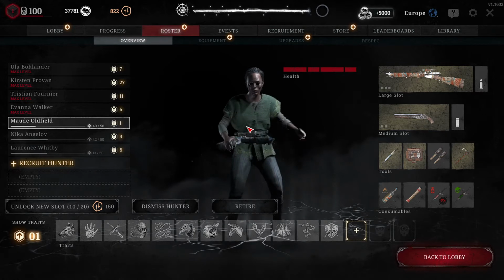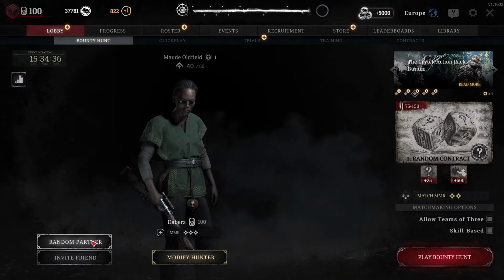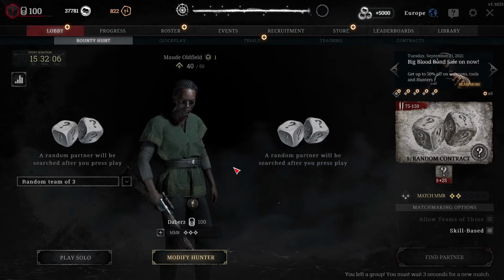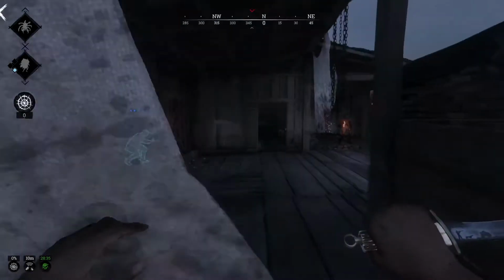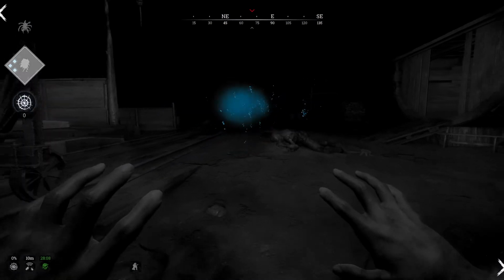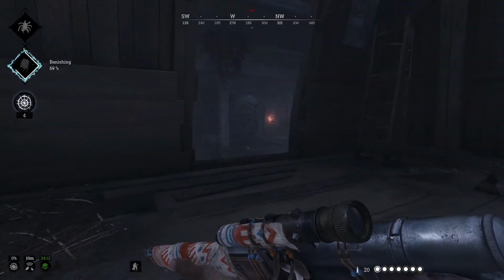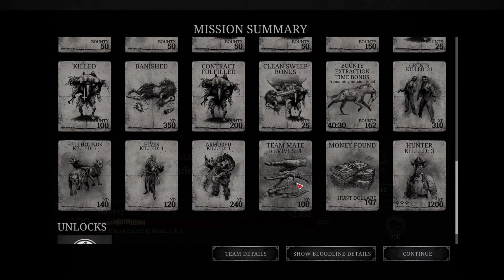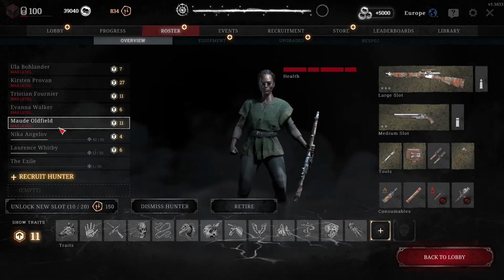Hunt Showdown 5 Ace Hand Episode 7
Hunt: Showdown is a thrilling, high-stakes PvPvE first-person shooter. Take down nightmarish monsters, as you compete for the bounties that will bring you glory, gear, and gold in this unforgiving – and unforgettable - online multiplayer experience.

The 5 ace hand achievement requires the player to gain 5 max level hunters in their roster simultaneously. In this mini series I attempt to getthis on the back of the light the shadow event.